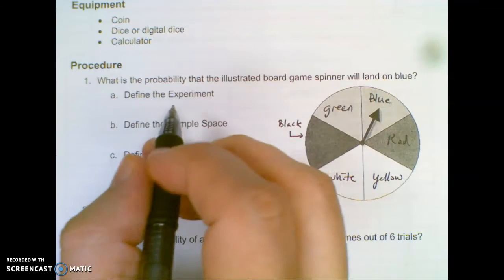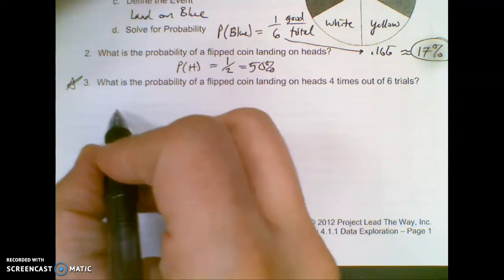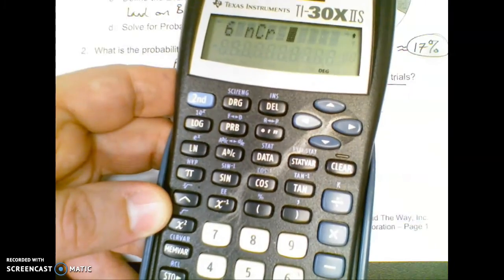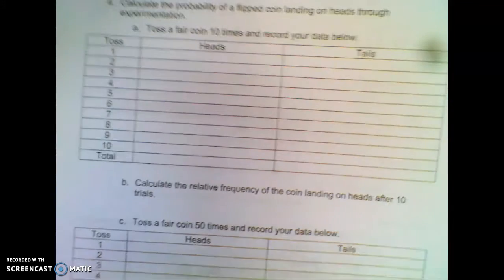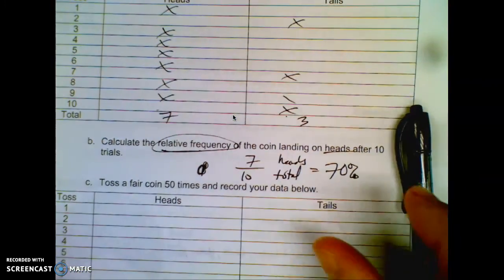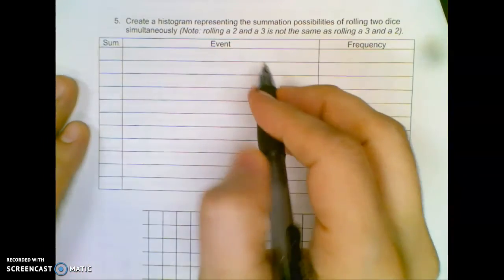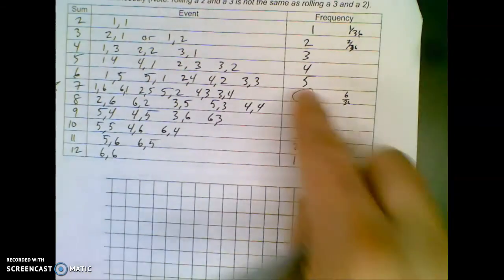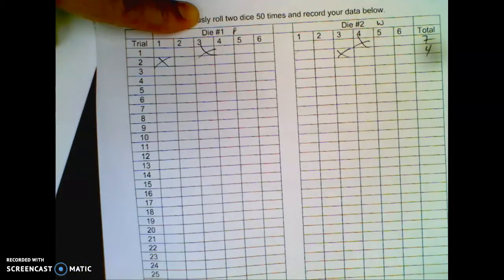HPOE 4.1.1 Activity Directions